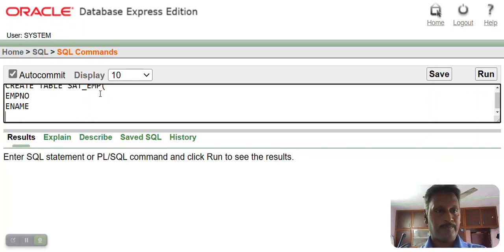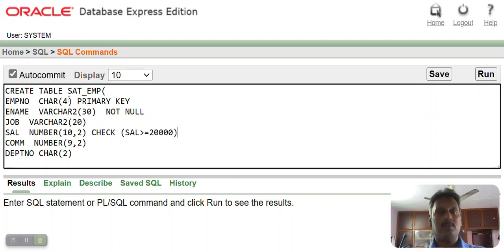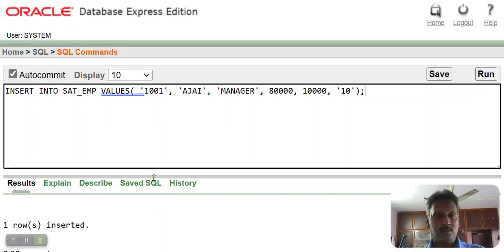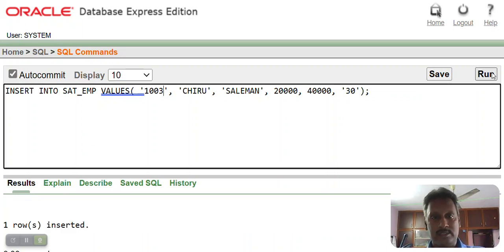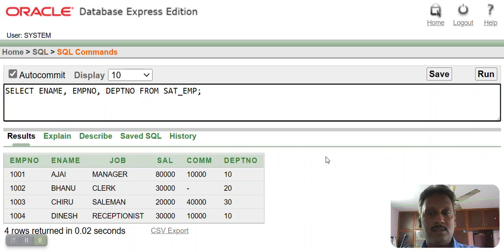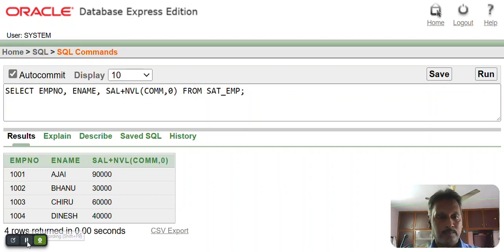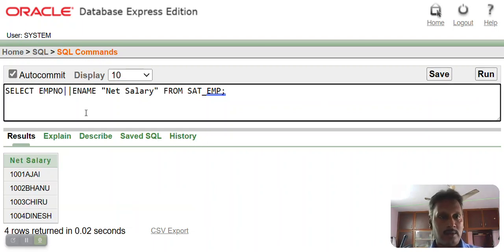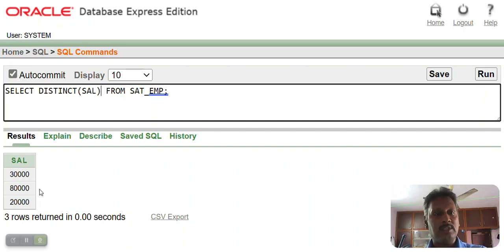BASIC SQL PROJECTION STATEMENTS